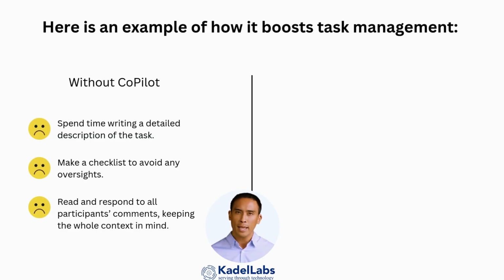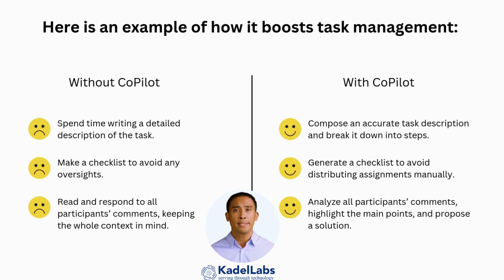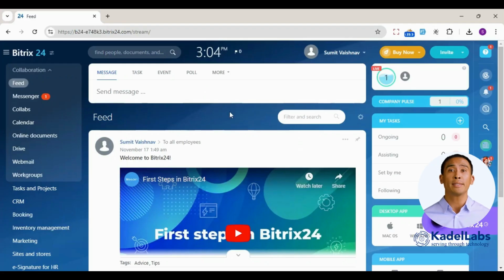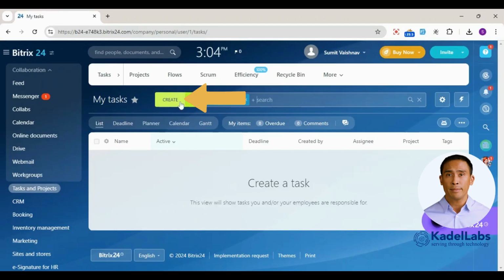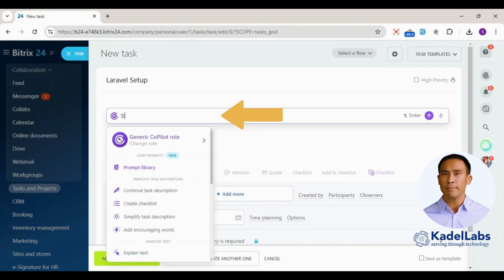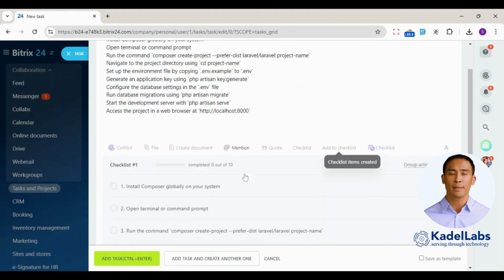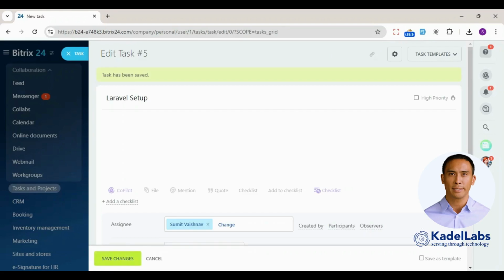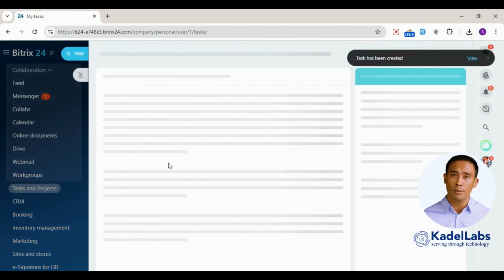How to use CoPilot in Bitrix24 for task management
Welcome to our quick demo on using CoPilot for task management in Bitrix24! In this tutorial, we’ll guide you through leveraging the AI-powered CoPilot to simplify your workflow. Learn how to create detailed task descriptions, automatically generate checklists, and manage participant comments effortlessly.

CoPilot enhances your productivity by:
• Drafting clear task descriptions and breaking them into actionable steps.
• Generating checklists to save time and avoid oversights.
• Analyzing comments to highlight key points and suggest appropriate responses.

0:00 - Introduction to CoPilot in Bitrix24 Task Management
0:23 - CoPilot vs Manual Task Management in Bitrix24
0:56 - Create Tasks with CoPilot in Bitrix24: Step-by-Step